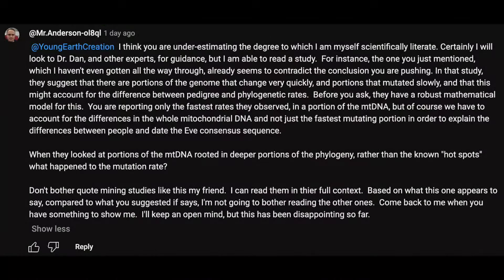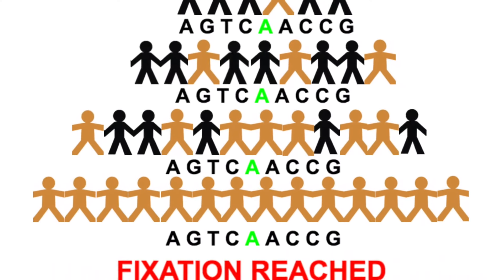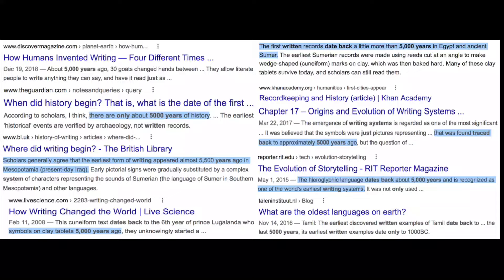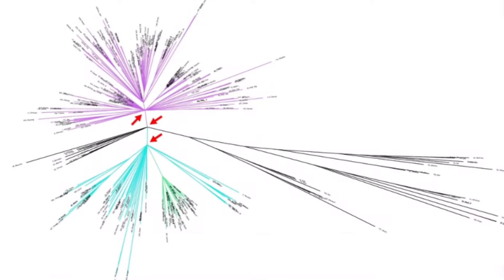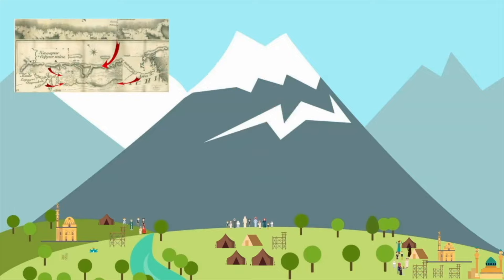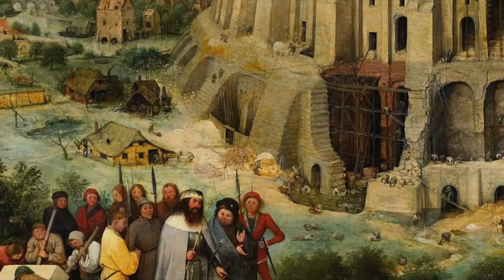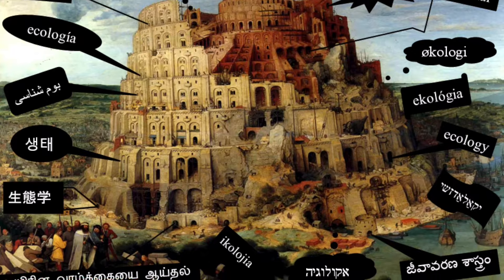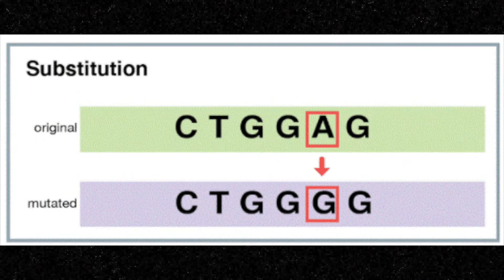The Evidence fits Biblical Creation, Not Evolution.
Ways to Help our small Ministry!
New Book Release 9/23/2022
Like our content and want to know more?

Our goal is to one day do full-time ministry. Your amazing generosity, support, & donations have made us closer than ever to this dream! God bless.

We believe that the Bible is true & can be put to the test for validity. We obviously know that the Bible has parables, allegories, poems, laws, short stories, genealogy, proverbs, sermons, prayers, prophecy, proverbial text, epistles, etc. But most importantly history. What we do is test the history spoken of in the Bible with science & let the evidence speak for itself. We discovered that the evidence is in favor of Creation which just so happens to falsify evolution theory. This is why they know we are a threat & must remove Creation science from the education system at any cost.

I once believed in Evolution like most, but after I really began to uncover the evidence all that changed. Now I am here to unveil the deception we were all told was the truth. Let me give you a few examples of how the theory has already been falsified yet remains.

PREDICTIONS
Head to Head Comparison
Genetic similarity vs No genetic similarity
Creation ✅Evolution ❌
Fast Mutation rates vs Slow Mutation rates over Deep Time
Creation ✅ Evolution ❌
Few mutations in Mitochondria vs Mitochondrial Mutation Saturation
Creation ✅ Evolution ❌
Rapid diversification via Punctuated Equilibrium vs Slow Deep time Gradualism
Creation ✅ Evolution ❌
Global Bottleneck Founder effect vs Evolutionary no bottleneck
Creation ✅ Evolution ❌
Genomic decay and loss vs Evolutionary Genome Increase
Creation ✅ Evolution ❌
Genetic boundaries vs Evolution no restrictions
Creation ✅ Evolution ❌
Taxonomically restricted DNA elements vs Evolutionary non-restricted differences
Creation ✅ Evolution ❌
No Junk DNA vs Junk DNA
Creation ✅ Evolution ❌
All one people vs Different Races
Creation ✅ Evolution ❌
Human/Chimp - Different chromosome numbers vs Same number of chromosomes
Creation ✅ Evolution ❌
No Chromosome Fusion vs Chromosome Fusion
Creation ✅ Evolution ❌
Expect to find pre-flood creatures alive (Living fossils) vs Nothing ancient living
Creation ✅ Evolution ❌
Designed functional different anatomy Vs evolutionary remnant degenerate vestigial body parts
Creation ✅ Evolution ❌
Rapid speciation vs Slow Gradual speciation
Creation ✅ Evolution ❌
Disease Increase vs Disease Decrease
Creation ✅ Evolution ❌
Grass before dinosaurs vs Grass After dinosaurs
Creation ✅ Evolution ❌
A single supercontinent vs Continents were permanently fixed features.
Creation ✅ Evolution ❌
Plate tectonics vs Continental Fixation
Creation ✅ Evolution ❌
Rapid Plate subduction vs Slow uniformitarianism subduction
Creation ✅ Evolution ❌
Neanderthals totally human vs Neanderthals a different species, primitive

The evidence is overwhelming for YEC, & even with evolution being taught to the vast majority, still, over 40% of the population knows the Earth is young regardless of being taught the contrary. This shows schools indoctrination & lies have little effect on truth. You see, the theory of evolution is the only theory in all of science that is protected by law. Talk about red flags! If that is not bad enough, the Rockefellers who founded the public education system forced the narrative and made sure it was the only thing taught. They stated, "We need a nation of workers, not thinkers".